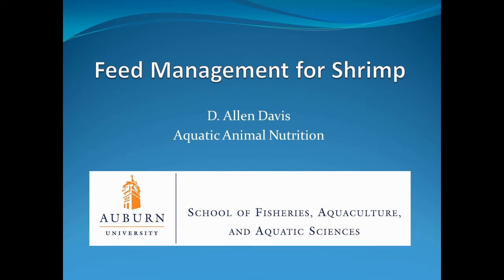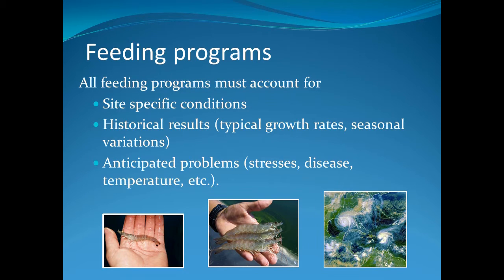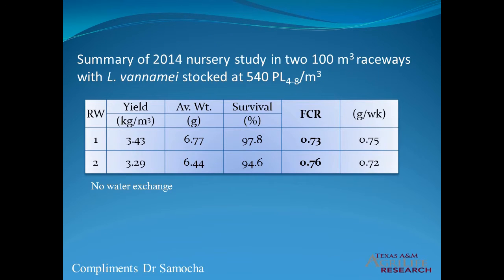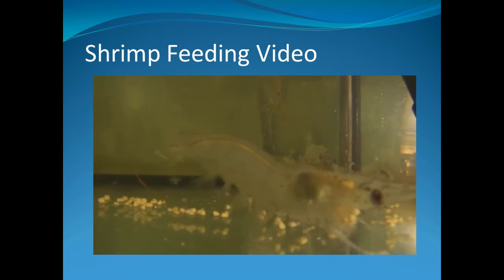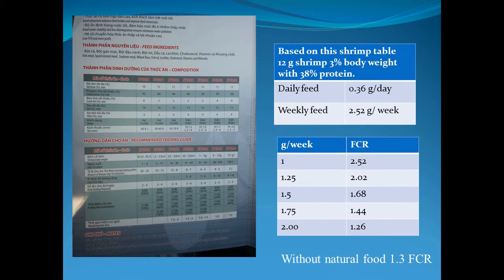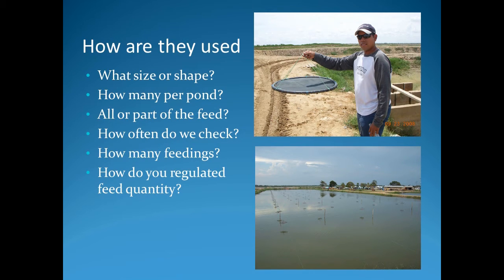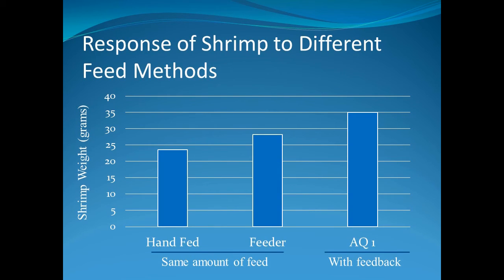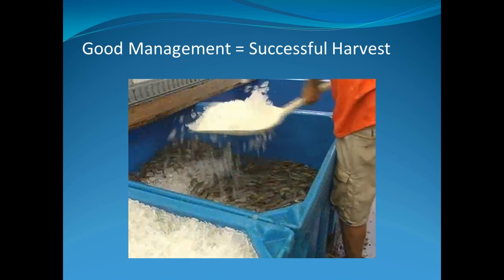Shrimp Feed Management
Overview of concepts of feed management for shrimp aquaculture in outdoor production ponds.

If you are interested in additional aquaculture education resources you can visit our ALEARN.info web site.  ALEARN stands for Alabama Education, Aquaculture, Recreational Fishing and Natural Resources